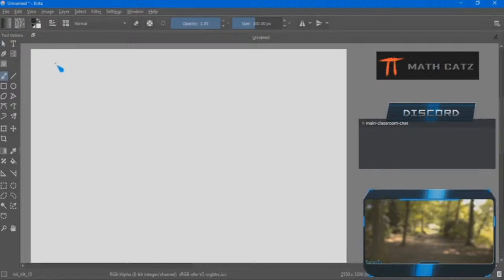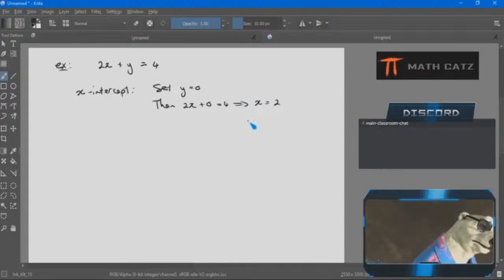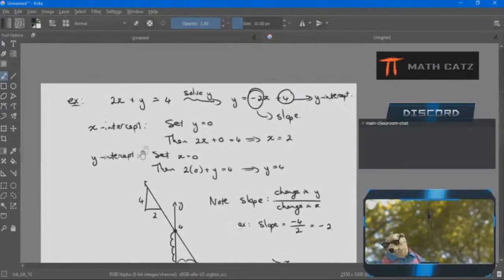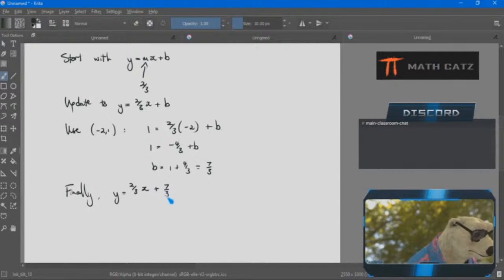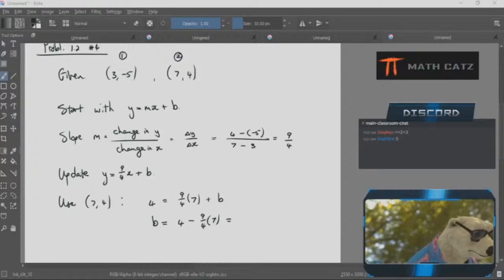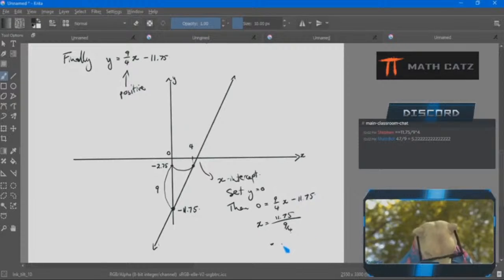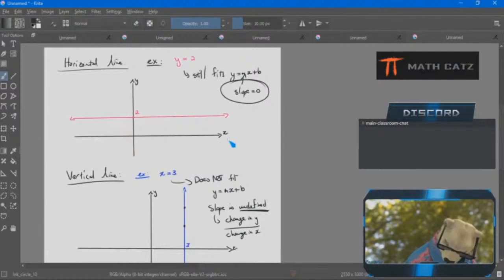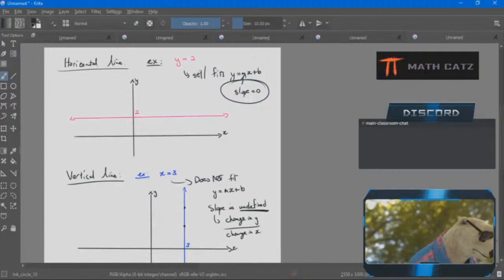Math 108 Linear function review